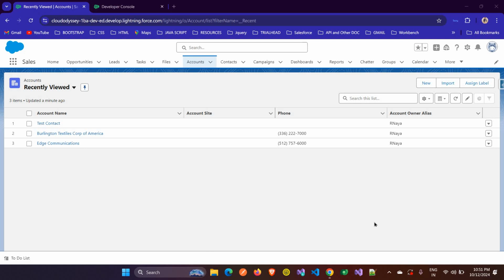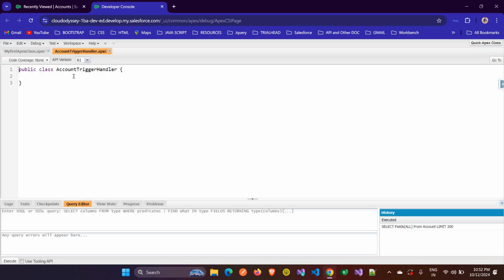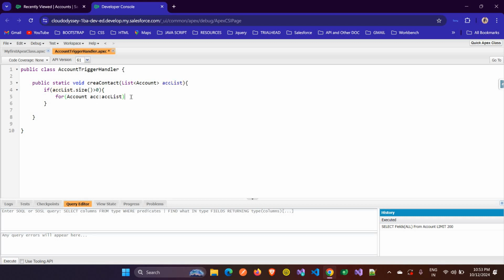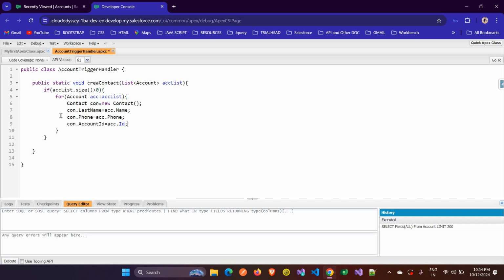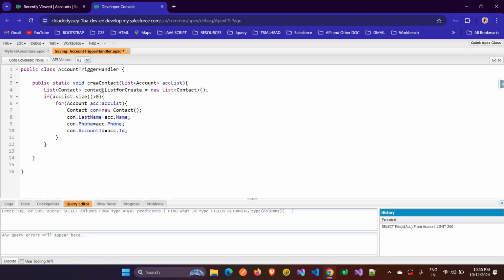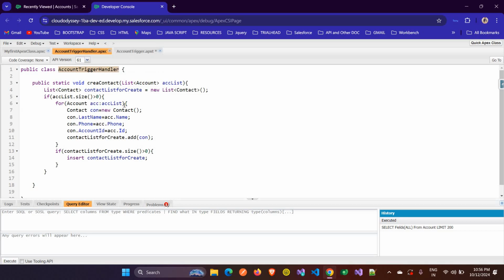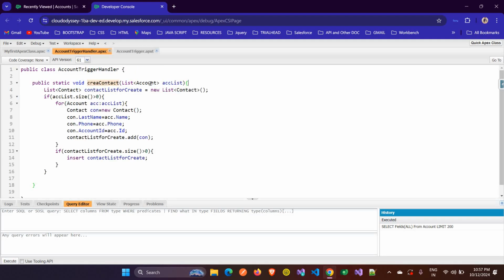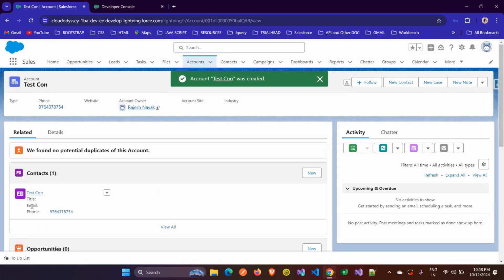Trigger Scenario 1- Automatically Create a Contact when account is created.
This is a commonly asked interview question, whenever account is created automatically related contact will create based on the account information.